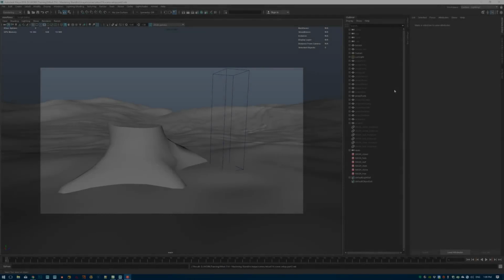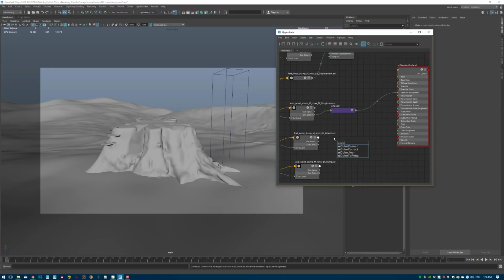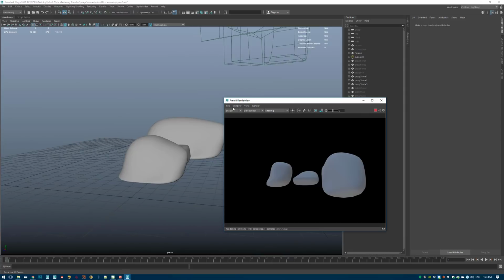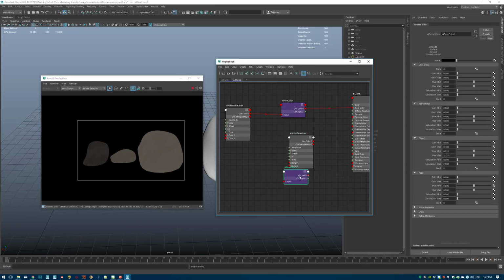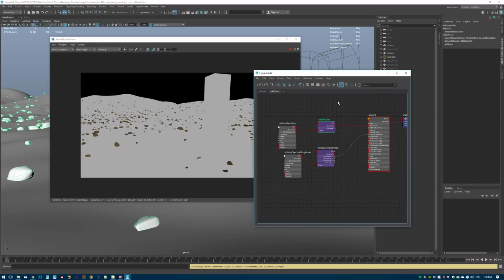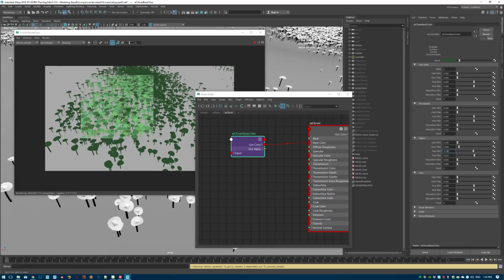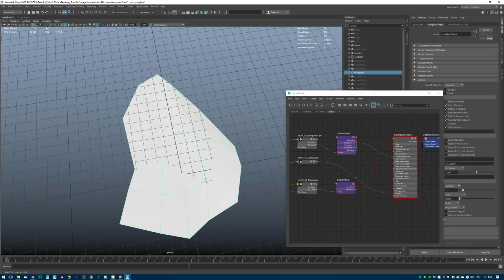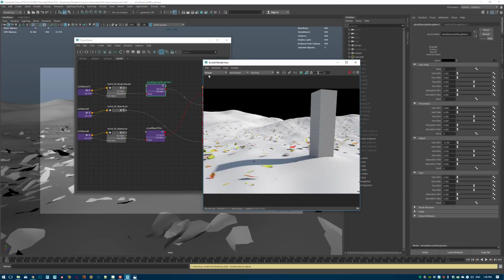MtoA 515 | Mastering Environments | Lookdev | Part 2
Welcome to the Mastering Environments series.
Part 1 will be a narrated speed up on how I created the environment using MASH.
Part 2 is about swapping out the proxy geometry with hi res geometry and assigning shaders.
Part 3 continues to assign and shader the instanced objects and eventually tweaking for the final render.